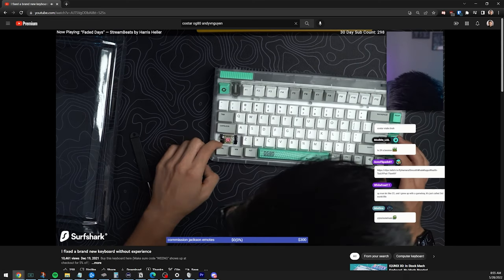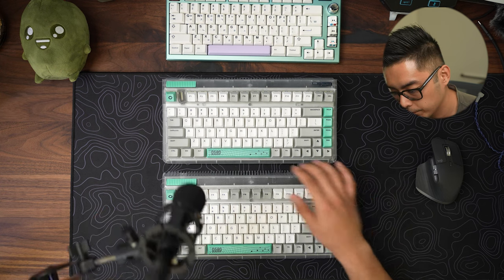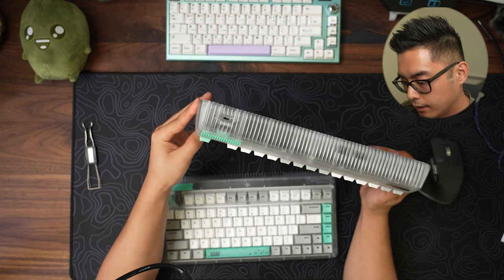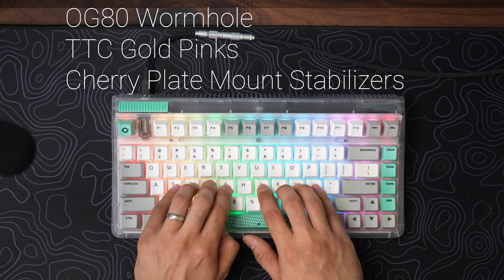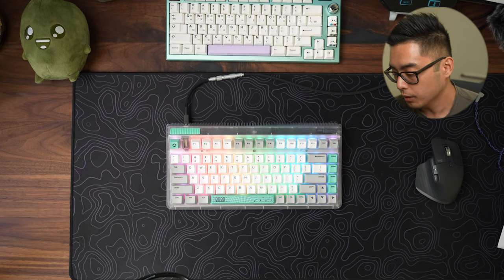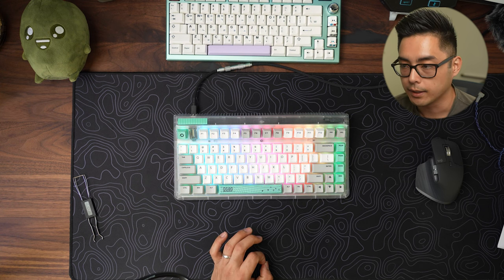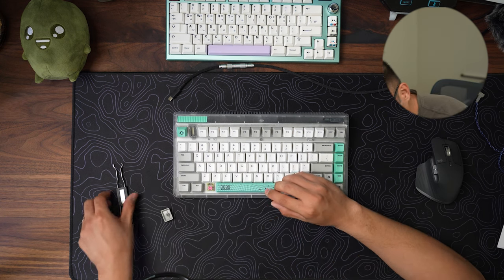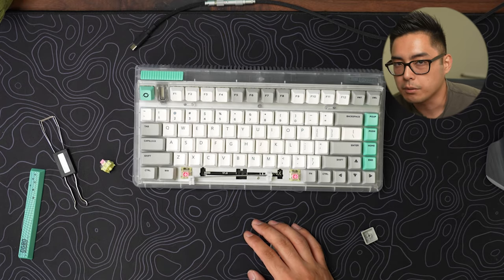Costar Stabilizers vs. Cherry Stabilizers in OG80 Keyboard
I will have a new stream schedule soon, announcements incoming!

Board insulation: FULL STOCK
Plate: Aluminum
Keycaps: Stock, single color spacebar available.
Switches: TTC Gold pinks, FULL STOCK
Stabilizers: Costar and Cherry, FULL STOCK
Mat: I only use this randomfrankp x novelkeys mat because I can't afford another one.

In this video, I compare cherry vs costar stabilizers in the exact same keyboard from the same manufacturer. Can your ears tell the difference?